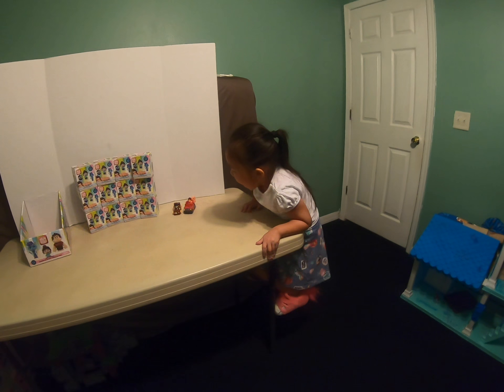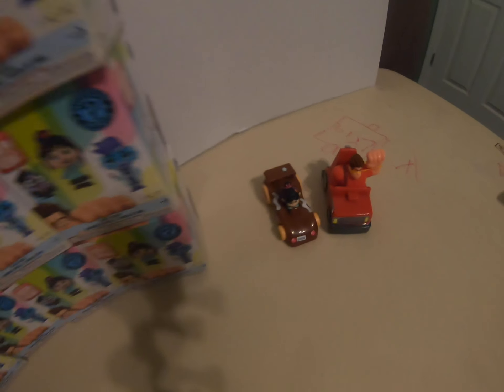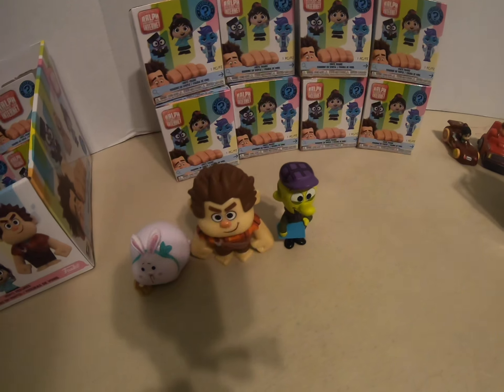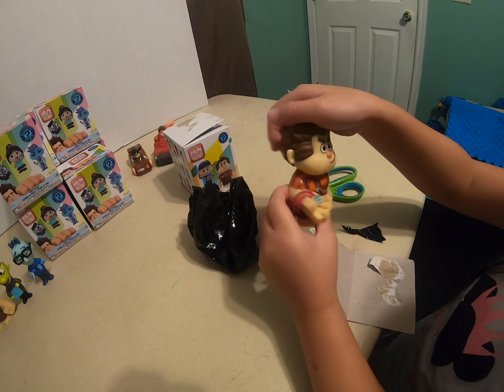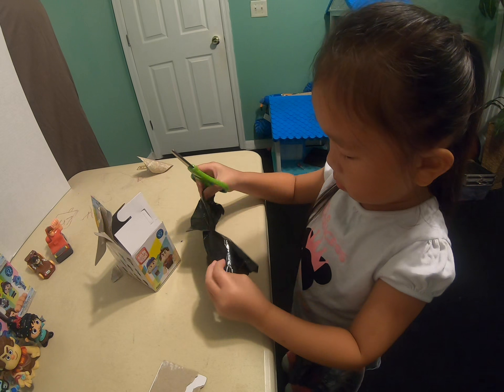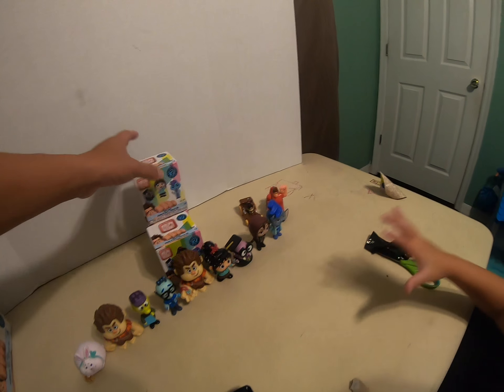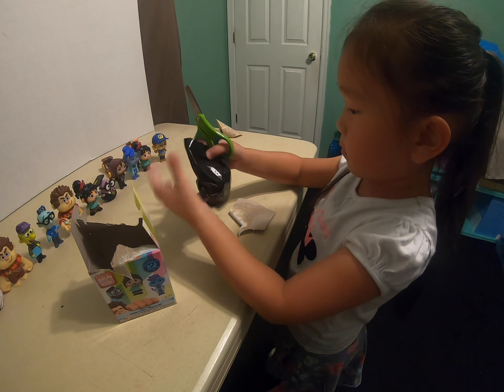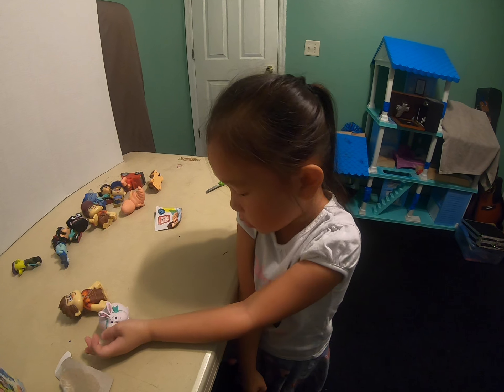Wreck it Ralph 2 Ralph breaks the internet mystery mini figures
Today we have all of the mystery mini figures from wreck it Ralph 2 Ralph breaks the internet to reveal. So kids if you want to see what you possibly might get when you buy one then here it is!!